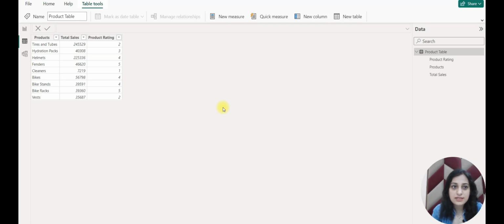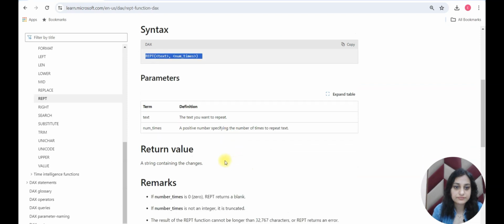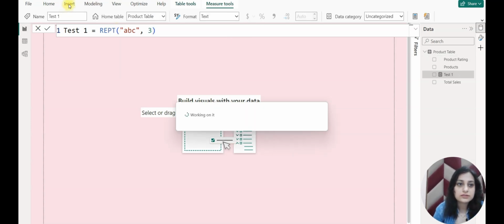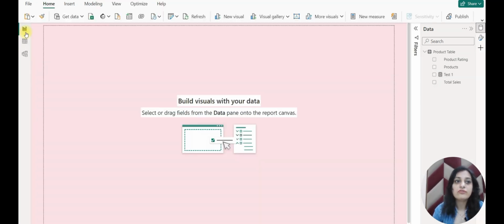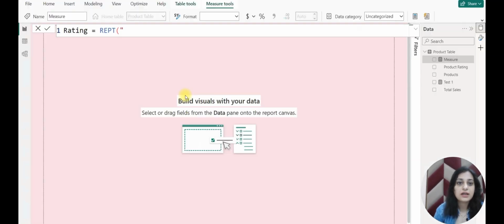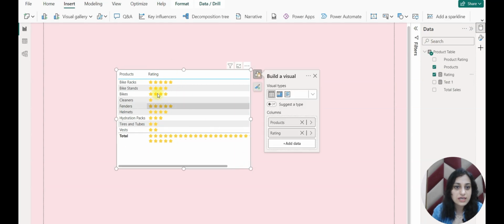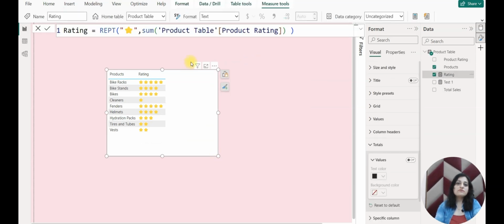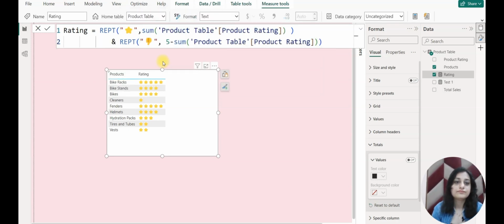REPT in DAX || Create "⭐" or "👍" Rating in Power BI || Power BI Tutorials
In DAX (Data Analysis Expressions), REPT is a function used to repeat a text string a specified number of times.

This video demonstrates use case of REPT function.